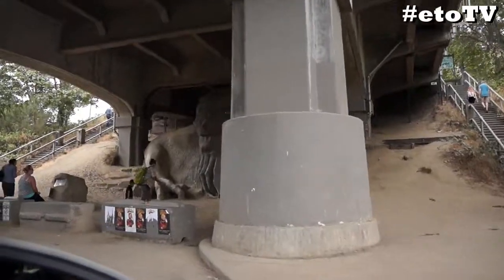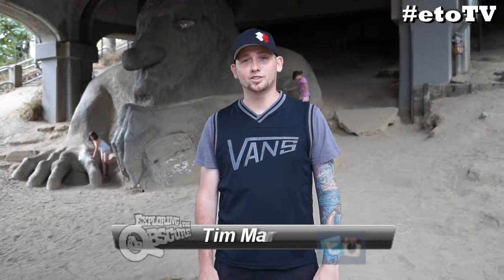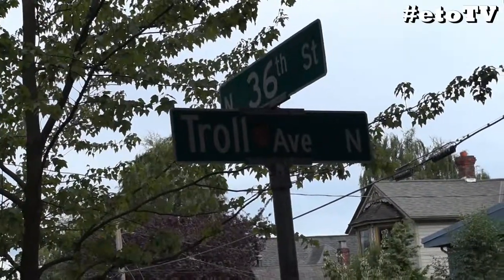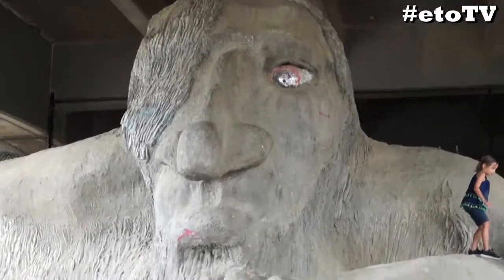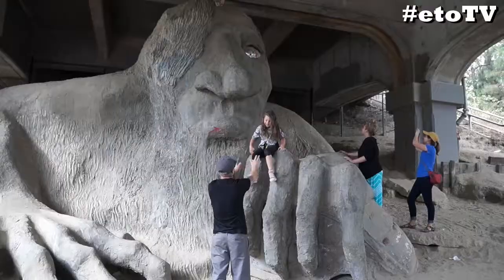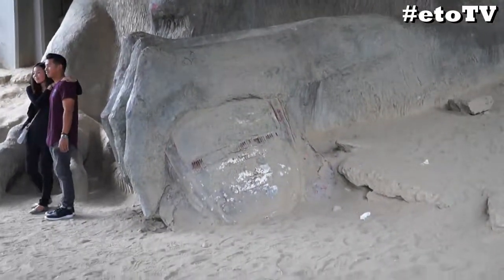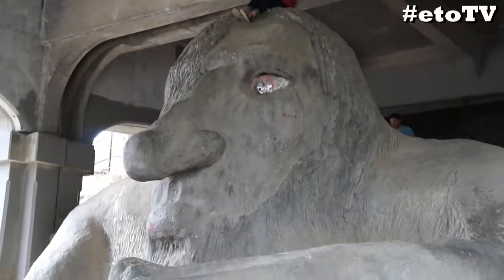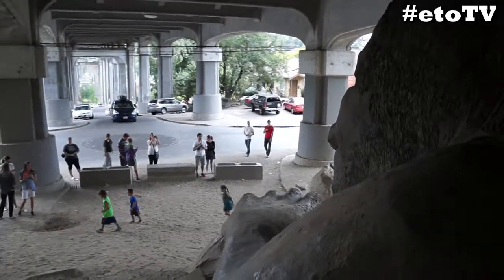Seattle's Bridge Troll - The Fremont Troll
This iconic bridge troll was built to help rid the area of homeless people and drugs. Now it's a popular tourist attraction in the Fremont Area of Seattle.